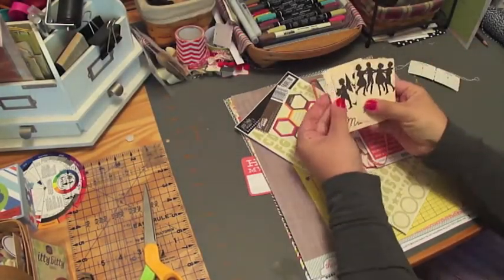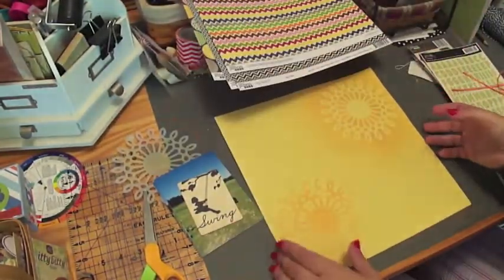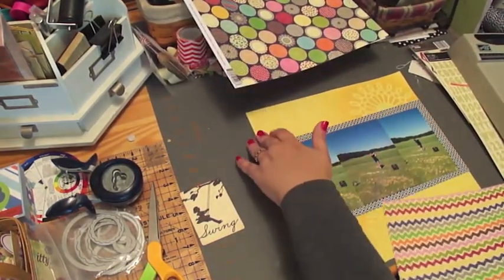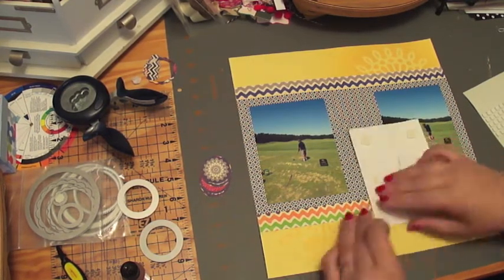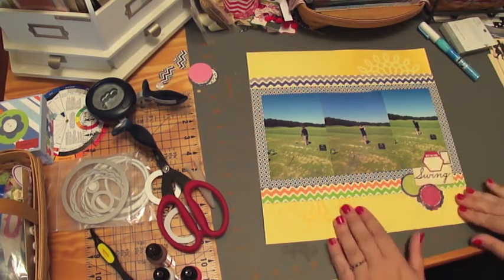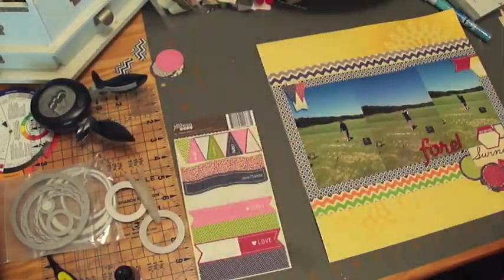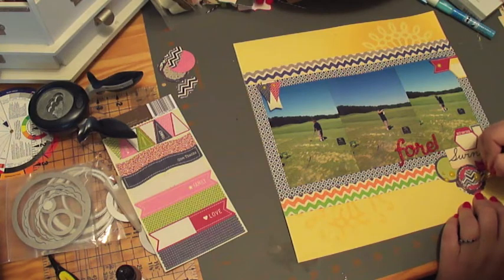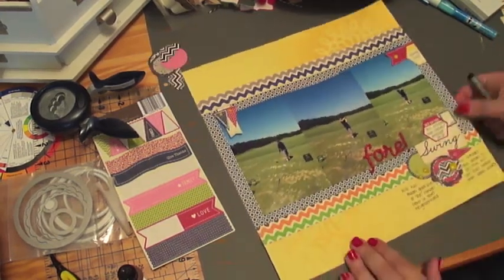fore!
a walkthrough of a scrapbook page